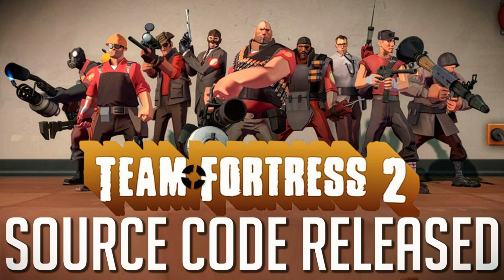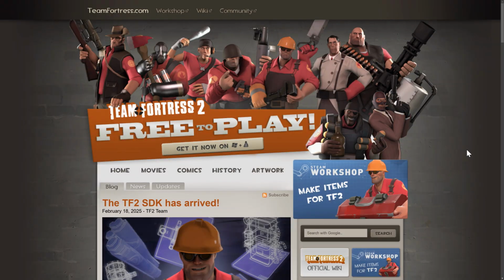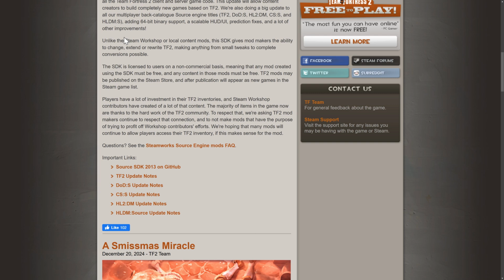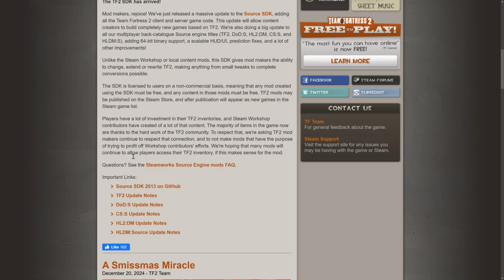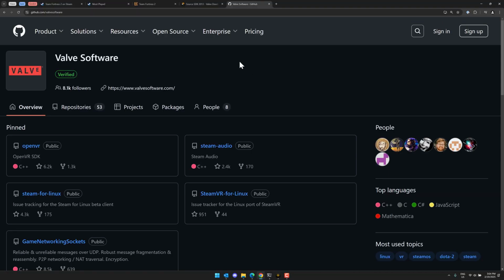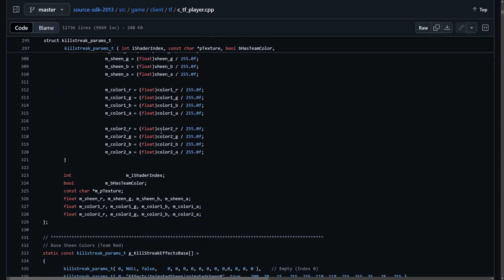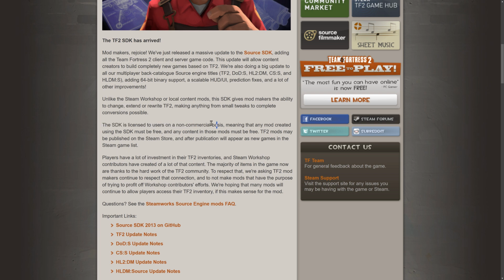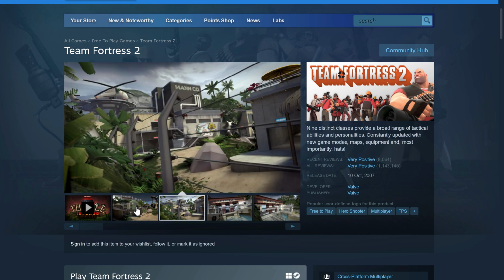Team Fortress 2 Source Code Released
Valve have just released all of the source code, client and server, to the popular game Team Fortress 2.   This came as part of the Steam SDK update and includes several other new features and changes.  The code is only available for non-commercial projects but contains everything you need to make complex mods or even completely standalone games that can be published on Steam.